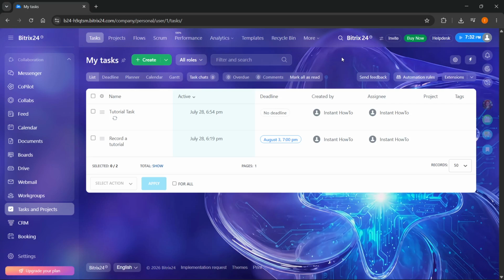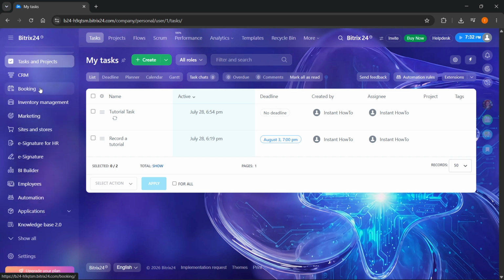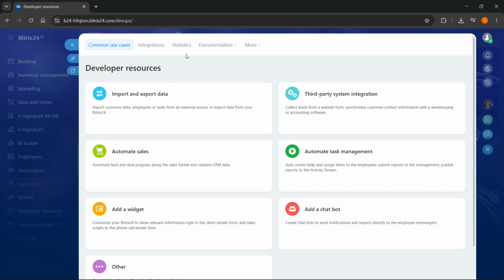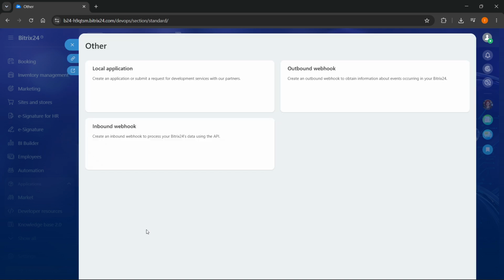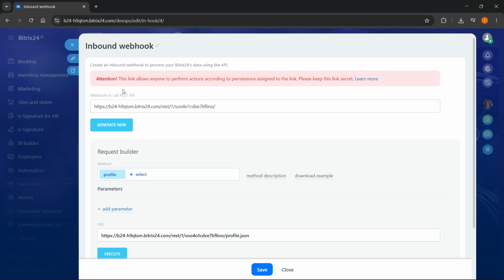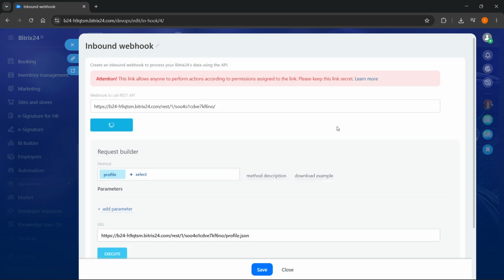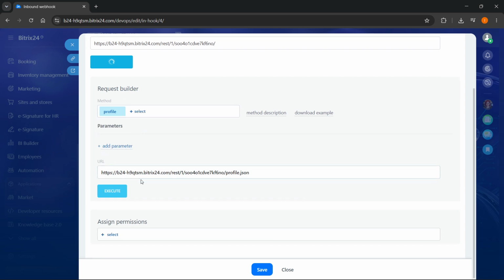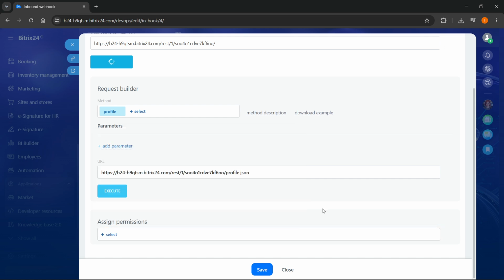How To CREATE INBOUND WEBHOOK URL In Bitrix24 (QUICK & EASY) 2026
In this video, I'll show you how to create an inbound webhook url in bitrix24. This is a full guide on how to set up and configure a webhook url for integration with your bitrix24 account in 2026. In case you've been trying to establish a connection using webhooks in bitrix24, this is the video you need to see!